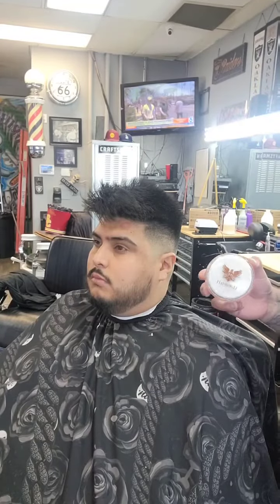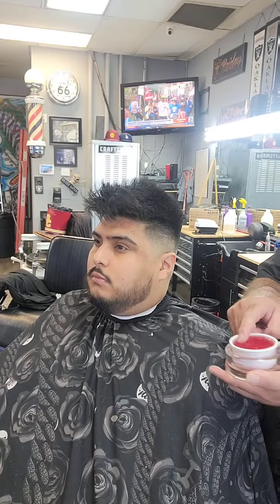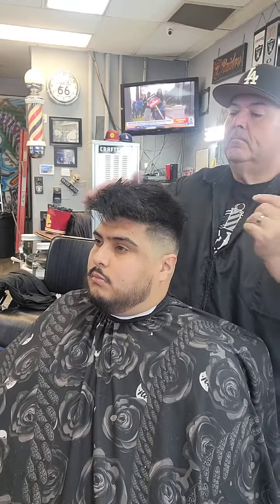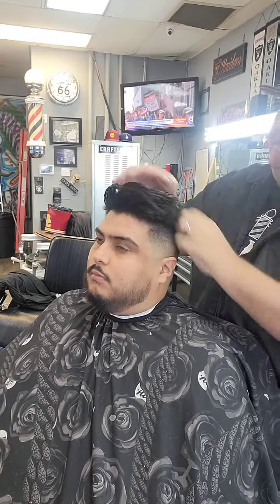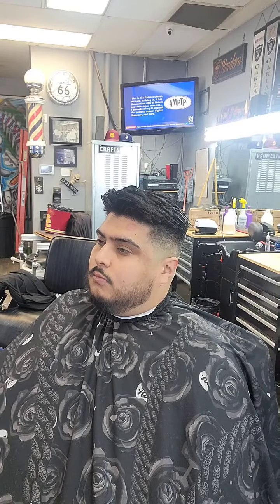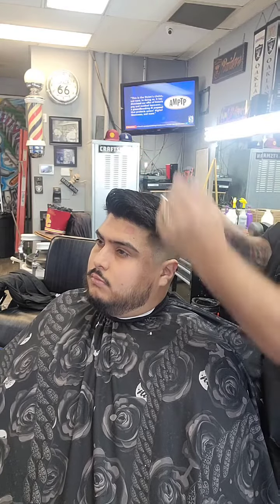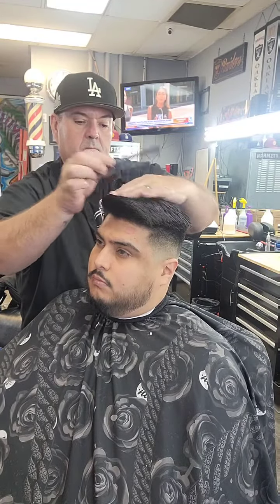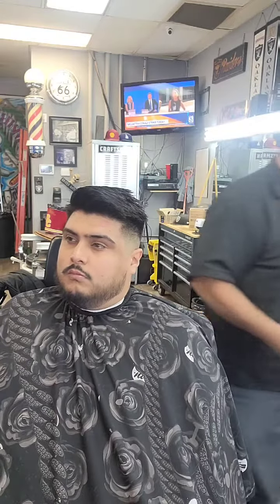Hairbond United Kingdom Gripper Professional Hair Pomade (100ml) mens deluxe water based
Hairbond United Kingdom Gripper Professional Hair Pomade (100ml) mens deluxe water based hair styling product for men MEDIUM HOLD and HIGH SHINE FINsh